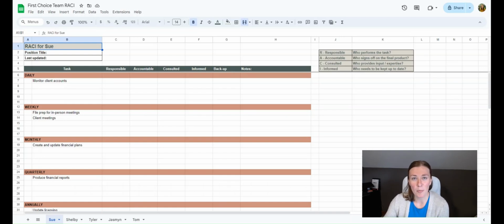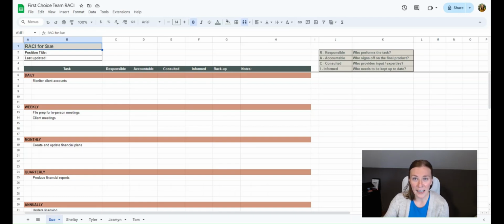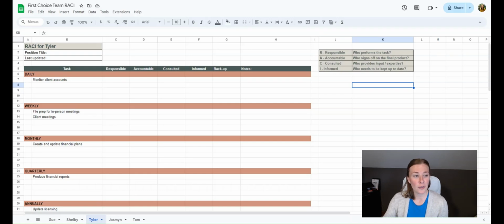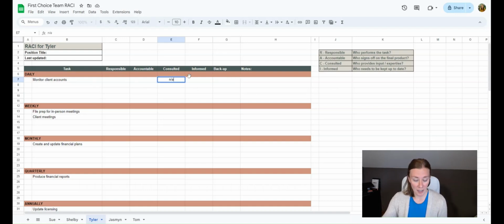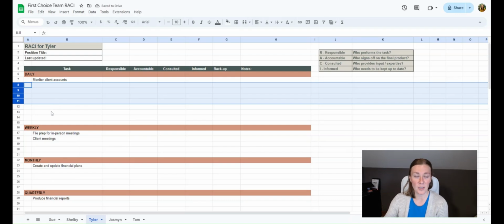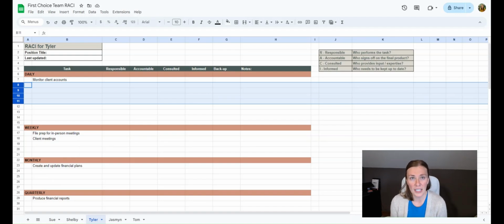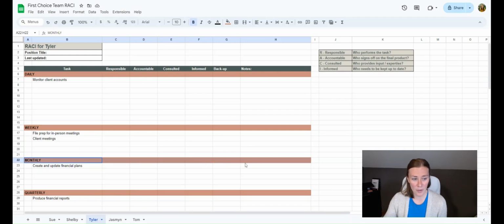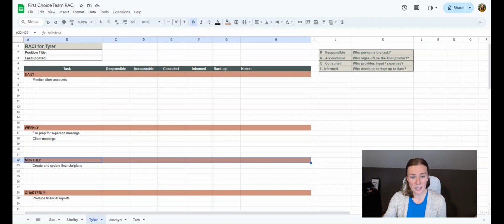First Choice Wealth Management: RACI Walk-Through